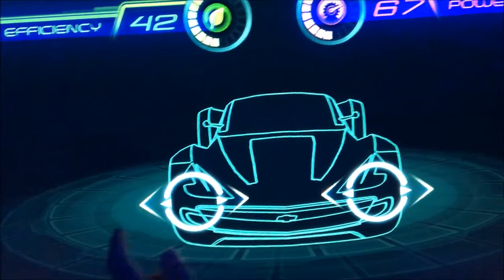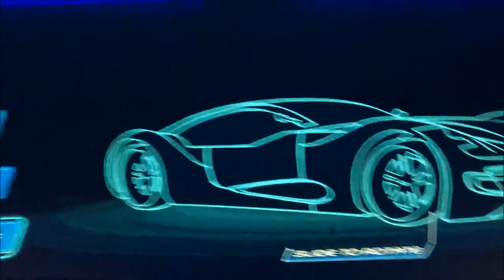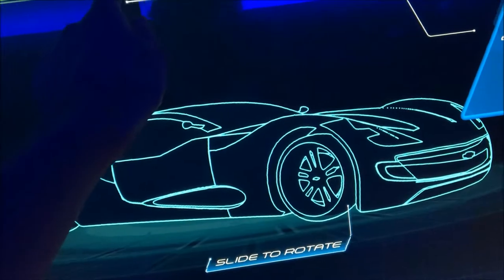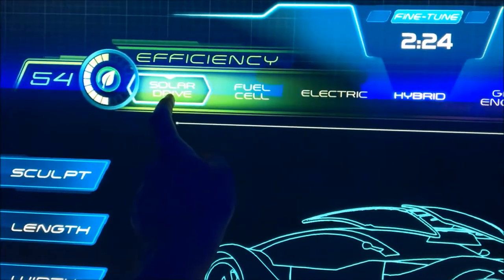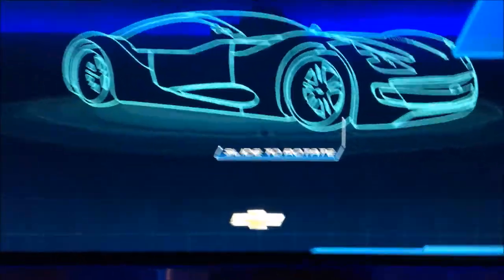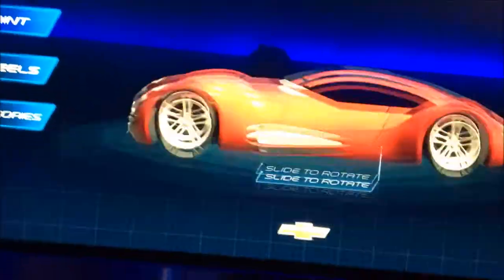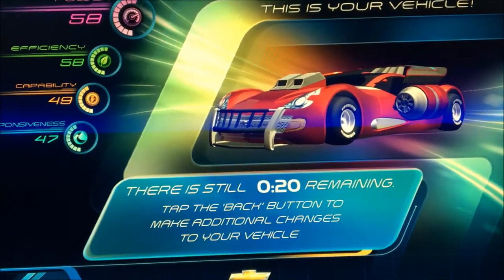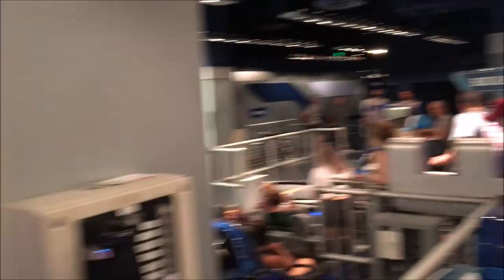EPCOT Test Track On-Ride Day (No Copyright)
Anyone who uses this footage, please give me credit. Thank you.